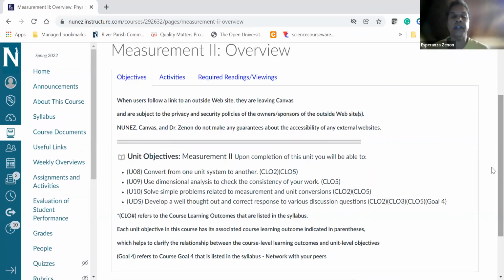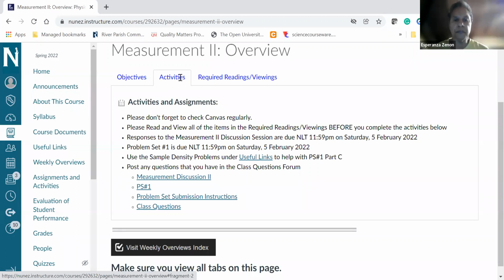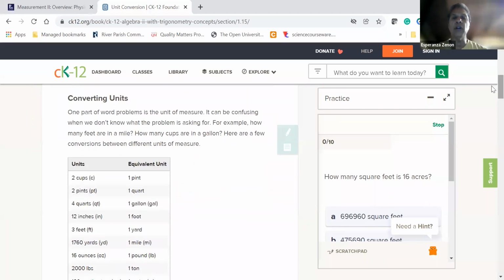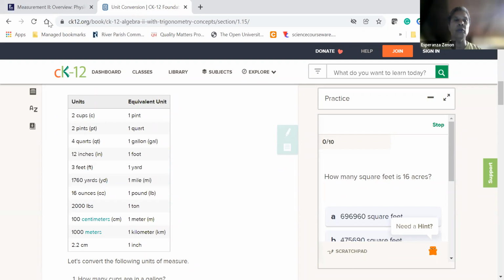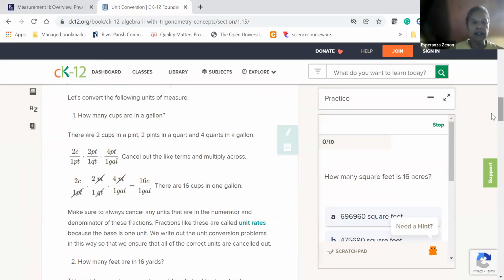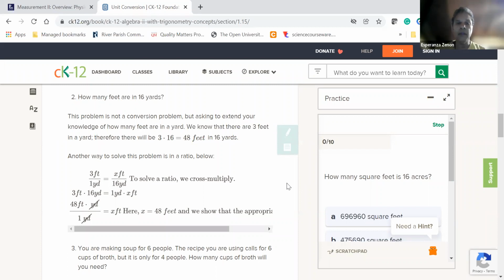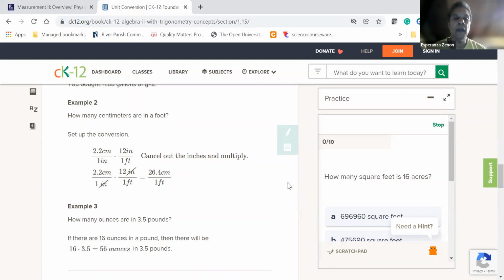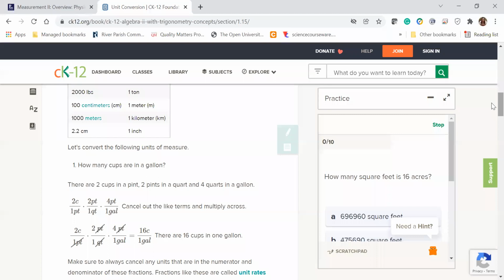PHSC 1000 V1 1 Feb 2022